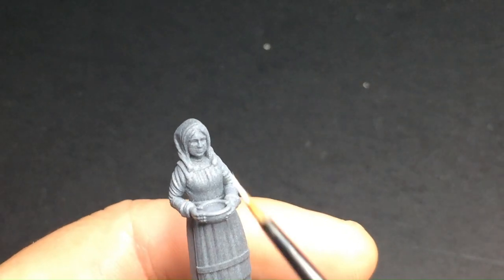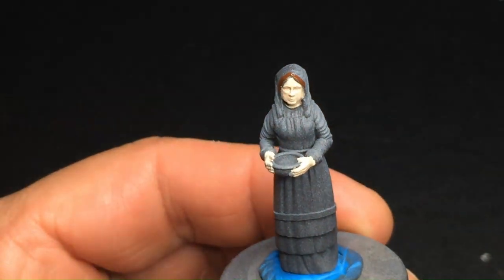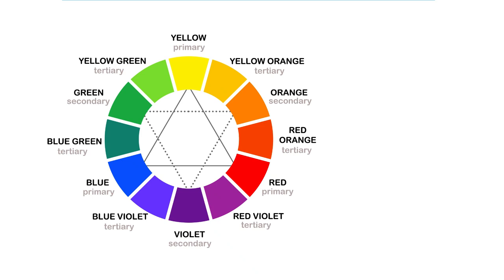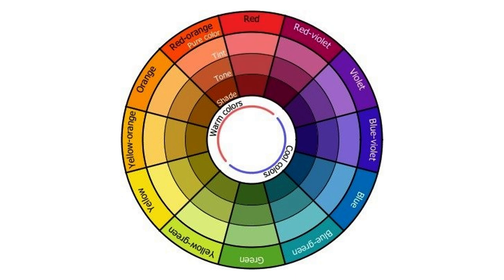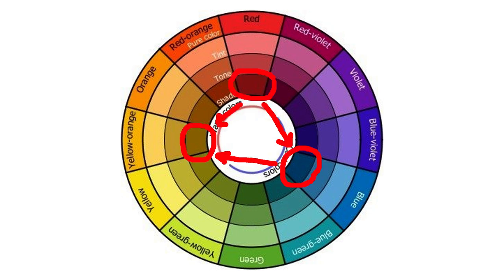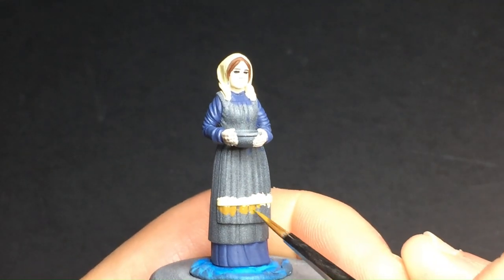Painting Tabletop World's Altburg Market Ale Stall Waitress by Tiny Furniture + Color Selection Tips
Hello fellow hobbyists! In this video, I'll be painting the Ale Stall Waitress figurine designed and 3D printed by Tiny Furniture for Tabletop World's Altburg Market Kickstarter. While painting, I'll discuss a crucial step in bringing miniatures to life: how to choose the right colors.

Here's the link to Fenris Workshop, my go to place when I need something related to the hobby:

If you ever need basing or diorama material, paint and brushes or if you’re looking for a Games Workshop model and you’re in the USA or Canada, I invite you to have a look at Fenris Workshop online store. They offer free expedited shipping on all orders above 125 CAD$. They specialize in Wargaming miniatures and everything related to the hobby, check them out. If you wish to register using the link, we’ll both receive 300 loyalty points.